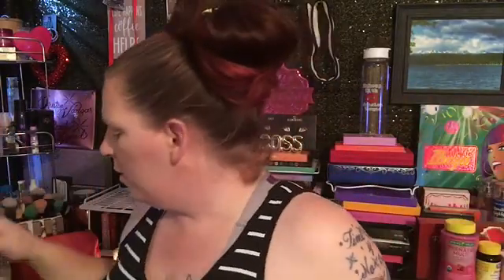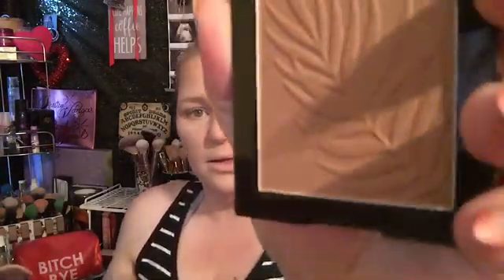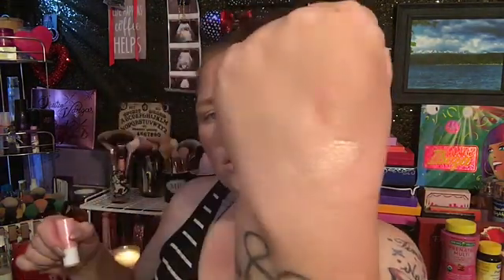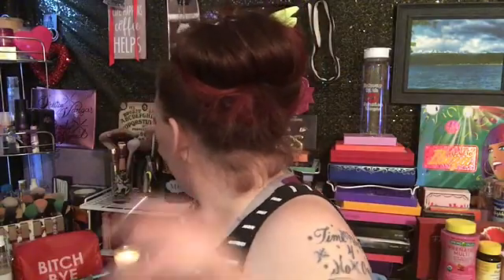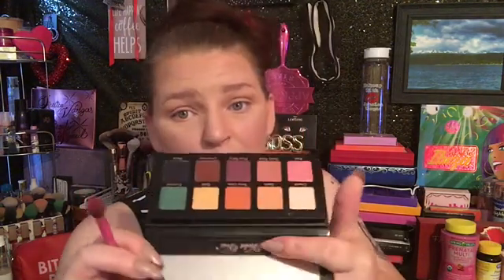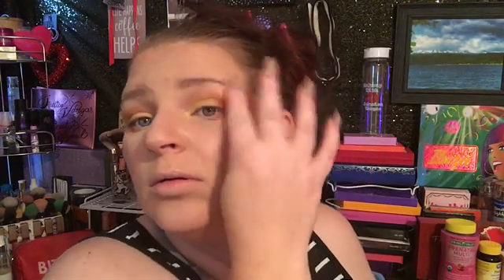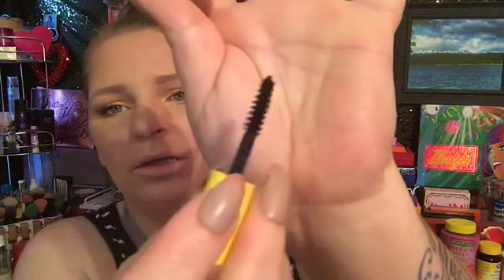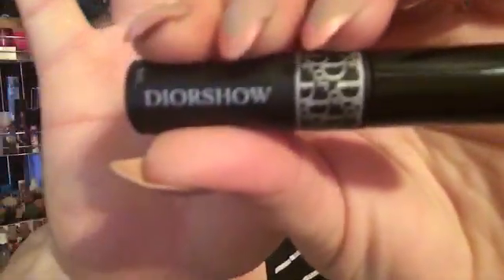TRYING OLD BUT NEW MAKEUP TO ME KEEP THEM OR CHUCK THEM !!!!!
Always love tryin makeup I already have to see if I love it or pass it to a friend! This is a great way to keep your collection at a decent size and not over Overwhelming and you get to try to make up that you might’ve only tried once or twice in your collection.

If you would like to donate here is the link anything given to my channel will be used for my channel for items to review or items to add to a giveaway thank u all for the amazing beautiful Support n love ❤️ I feel so blessed to have each one of y’all here in my life